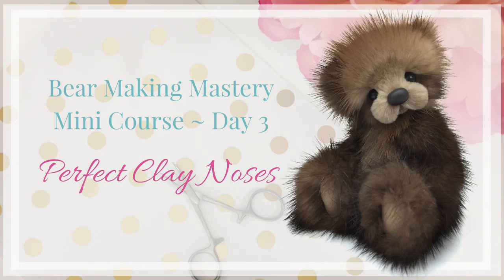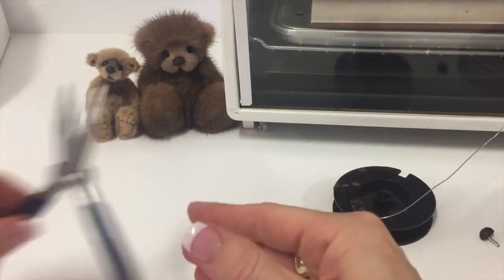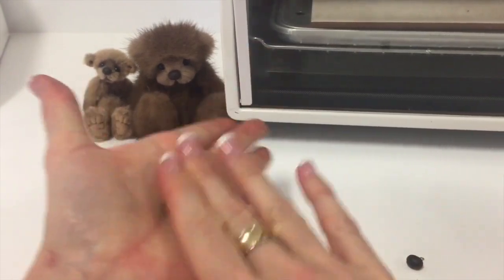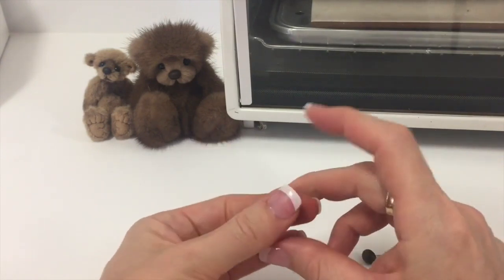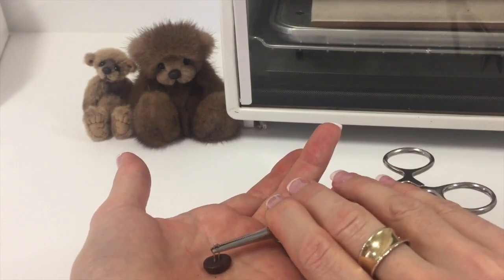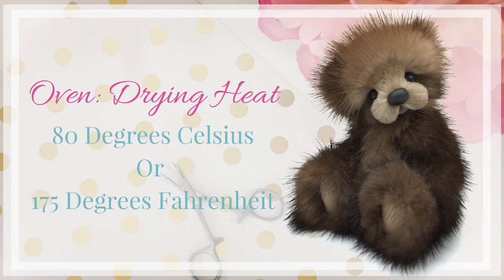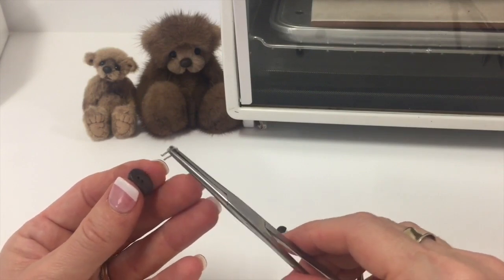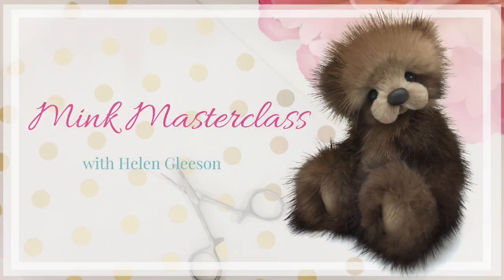3 Bear Making Mastery - Making Clay Noses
Want to make teddy bears? it all starts here. Bear Making is wonderful, but once you have the basic tools together, and have a pattern, you can sew your bear.  But don't ruin another bear with a bad nose. Learn how to make perfect noses everytime.

Download the step by step photo guide to making bear noses
no email required, just scroll to the bottom of the page and download your free guide.

If you want to master bear making sign up to the member area and access all the patterns, step by step photo guides and hours of videos, learn how to make your very own bear.